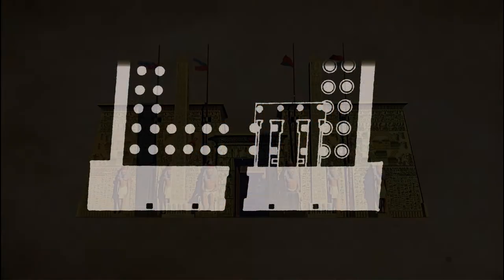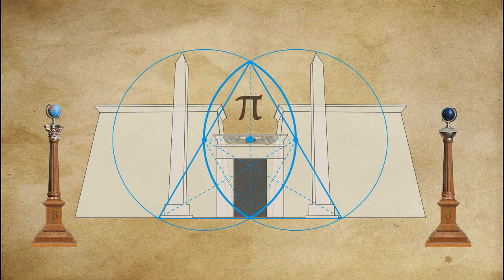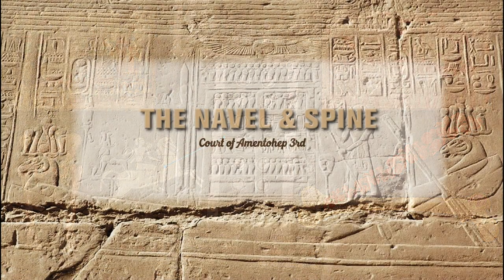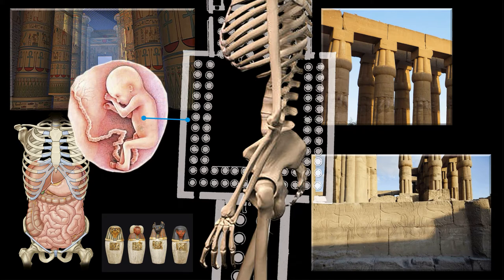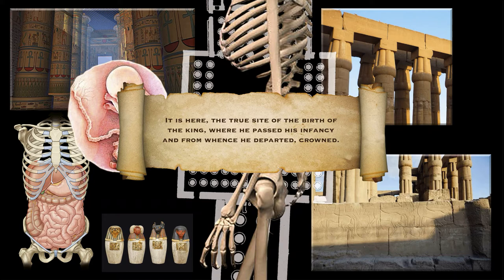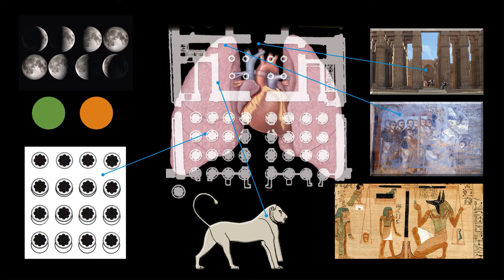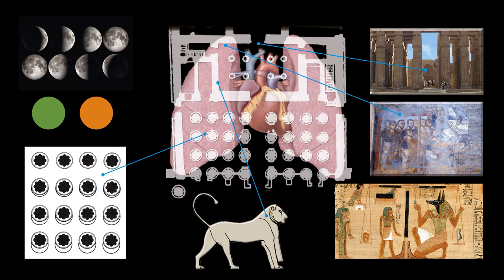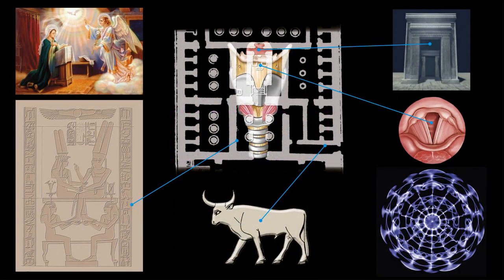An Esoteric tour of the Temple of Man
R. A. Schwaller, the Alsatian Philosopher spent fifteen years (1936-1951) researching, measuring and recording every inch of the Egyptian Temple of Luxor.

He eventually discovered that the temple’s layout and proportions fitted exactly to a standardized canon of human proportion, reinforced by the hieroglyphics and symbology present in each section. He concluded that the temple was an ‘encyclopaedia in stone’ detailing the true function and purpose of the human in the universal scheme of things. A theme picked up on, and skillfully promoted further by John Anthony West in the 90’s including confirmation of Schwaller’s observation that the Sphinx enclosure had been weathered by rain, not wind, indicating Egypt had a much more ancient origin than that arrived at by contemporary archaeologists.

This ‘tour’ begins at the Temple entranceway and walks the viewer through each section of the Temple in succession and on the way, highlights some of the main principles of natural law and esoteric knowledge that ‘unpacks’ in greater detail why and how this temple is indeed the embodiment of the ancient maximum that, “The human system was made in the image of that which created it”, or “As above, so below.”

With Darren Carville, of the Ruby Mountain team.

“Ruby Mountain opened my eyes to a whole new aspect of myself. It's been a real spiritual evolution which has also impacted the way I work with my clients in therapy. Thank you for this discovery. Thank you for making this content available. My deepest gratitude.”
A. Lautier, France